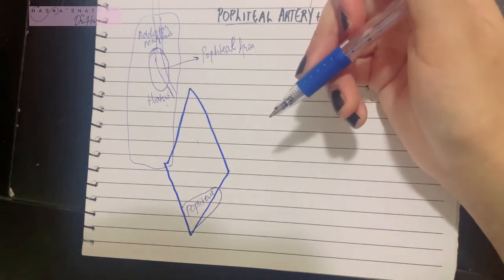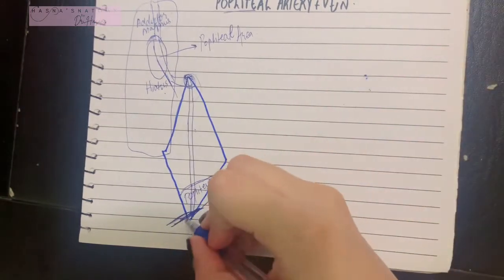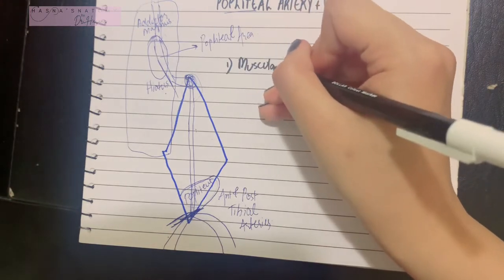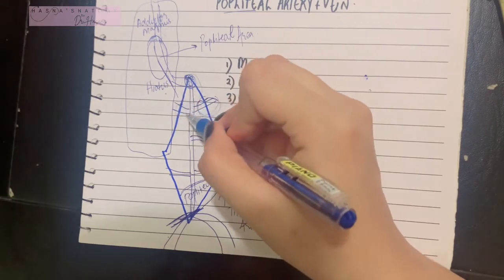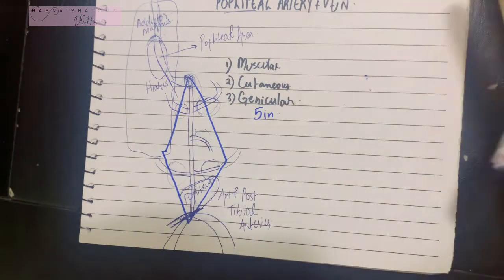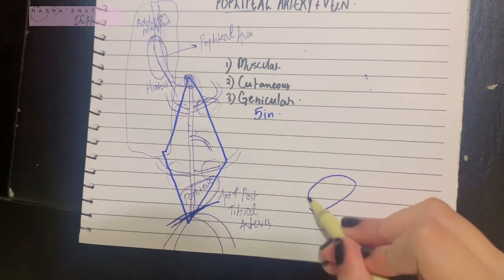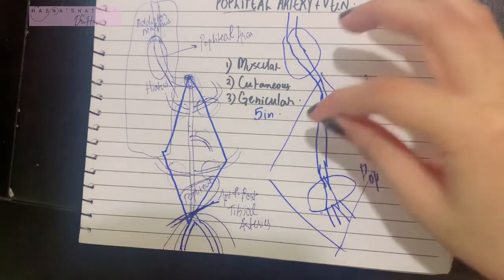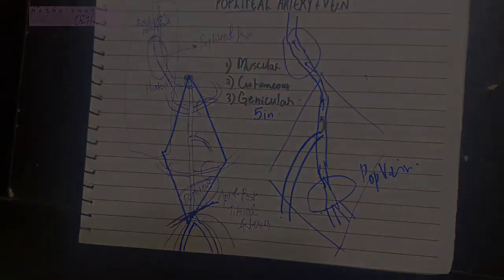Popliteal Artery Origin Course & branches | Popliteal Vein Origin Course & Termination